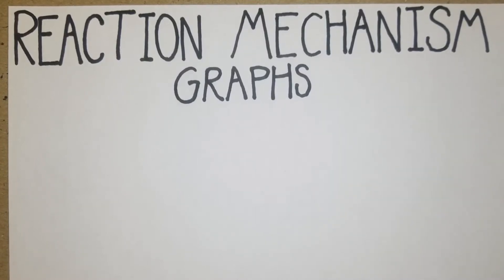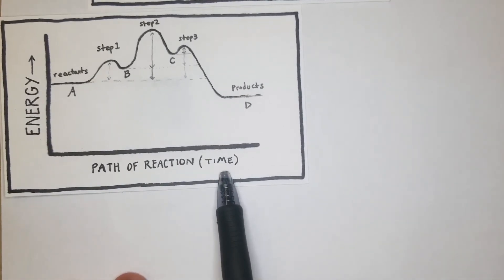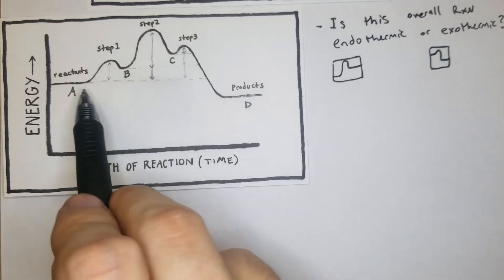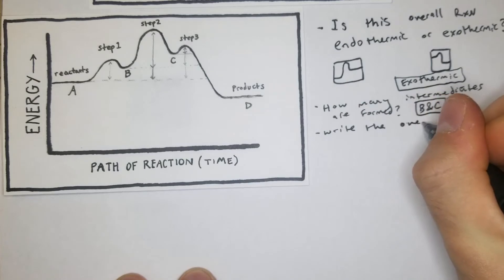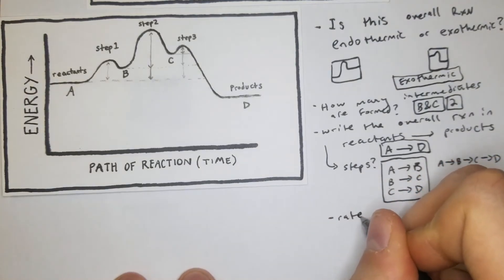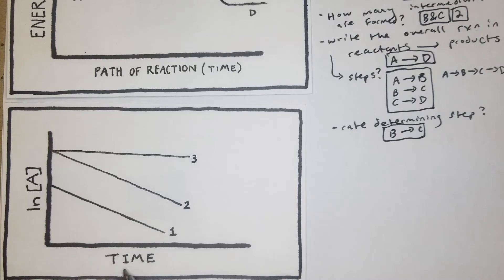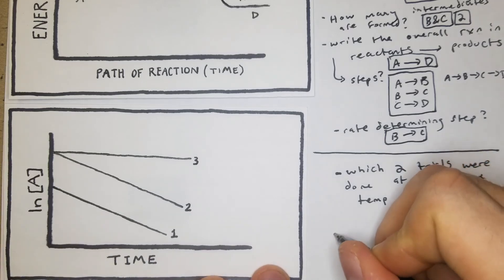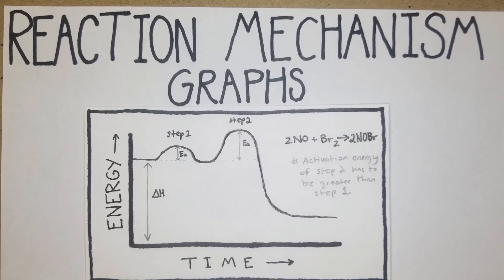Reaction Mechanism Graph Questions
In this video we go over reaction mechanism graphical questions. These are probably a little less common on chemistry class exams but they're becoming increasingly popular on standardized tests involving chemistry. For this reason, I try to always go over how things look when graphed because its easy to forget to review this information until you're caught off guard by a question asking about graphs.

They may seem like very simply problems, but this was meant to just be a quick review of some of the concepts to apply to similar or much more complex questions you may encounter in your academic career.

Main Helpful Sources:
-Khan Academy